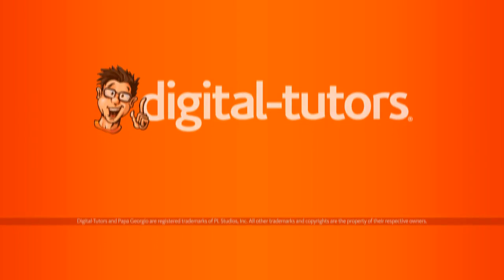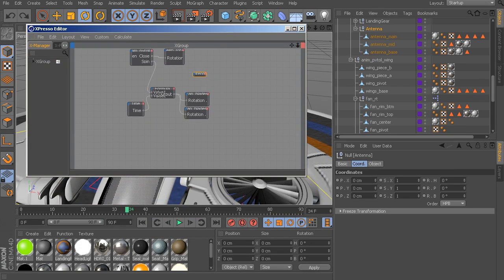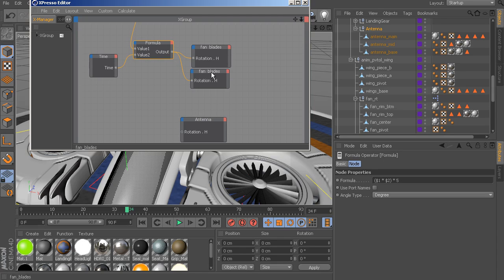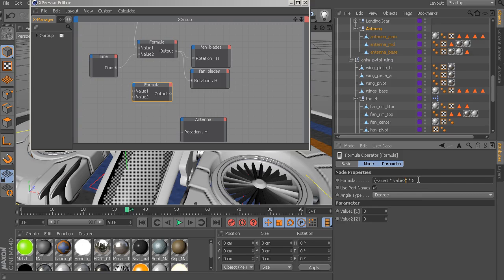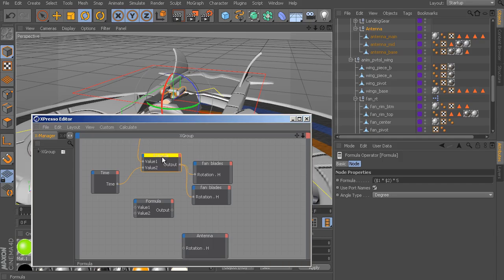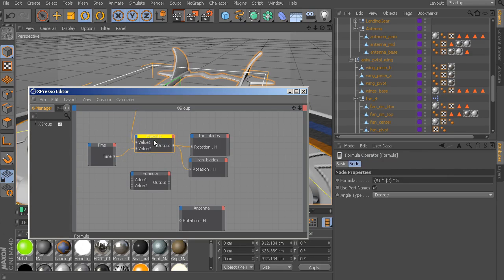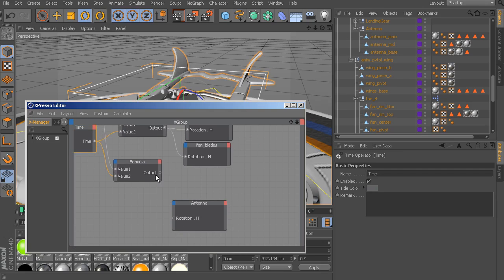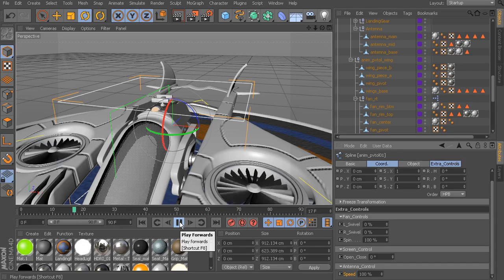CINEMA 4D Tutorials Introduction to CINEMA 4D R14 Tutorial 60